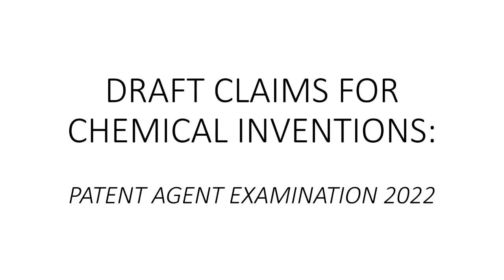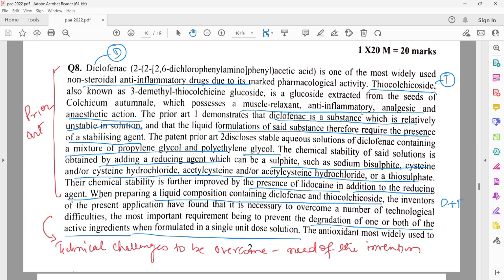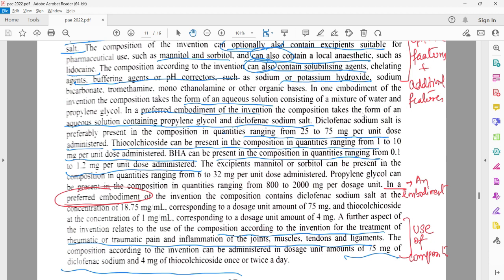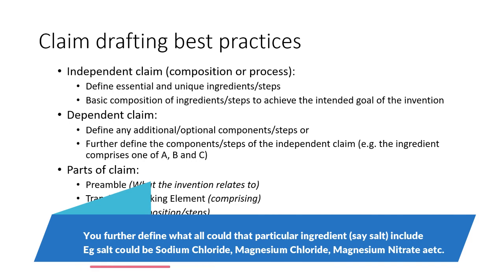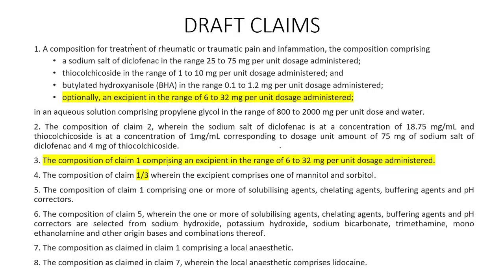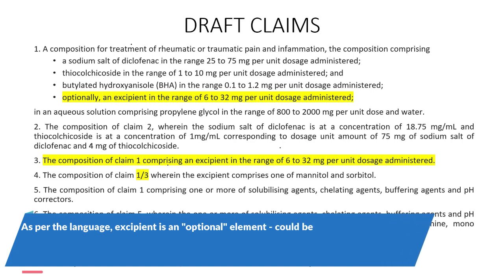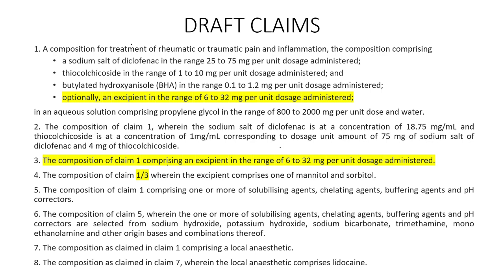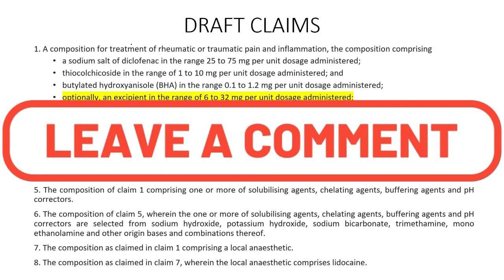How to draft claims for chemical or pharma inventions | Claim drafting | Patent Agent Examination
This video discusses the basics about claim drafting for chemical/pharma type inventions from the perspective of answering patent agent examination. The video provides insights on the basic structure of the claims and how to decide what to include in the claims.